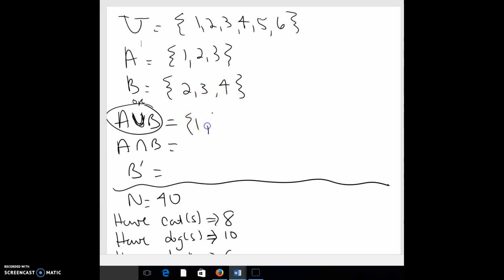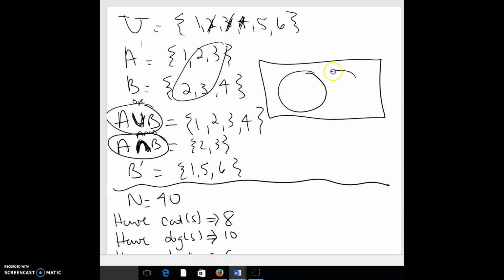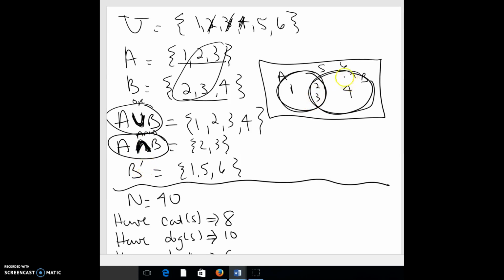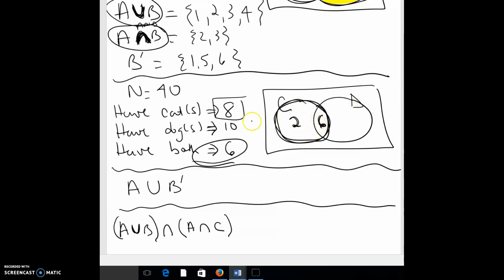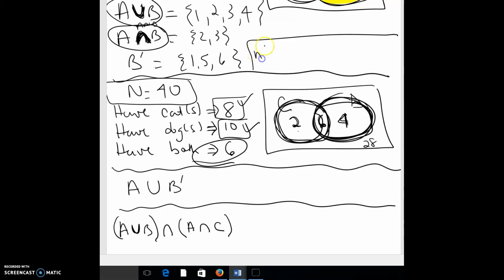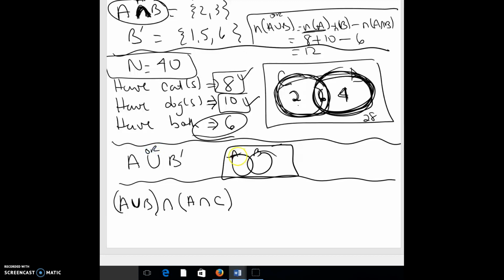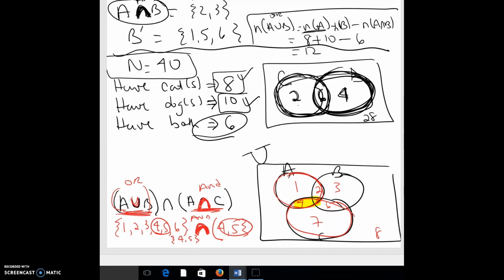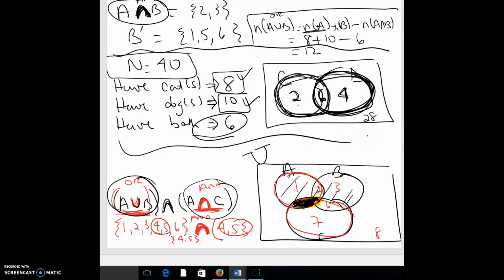Sets (part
Union, intersection, complement, Venn, shading kind